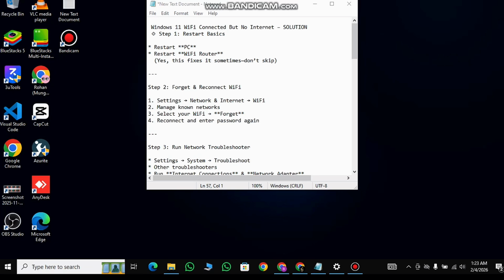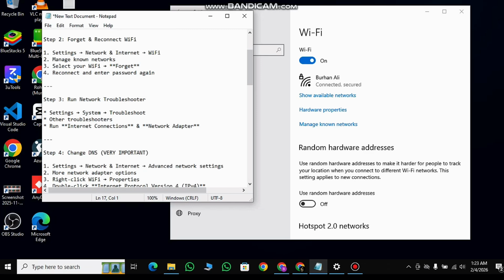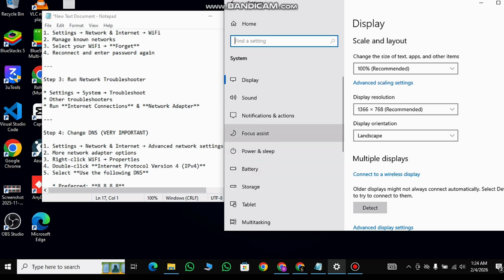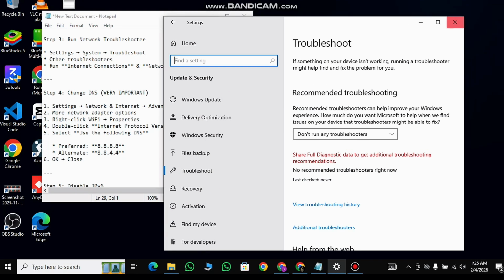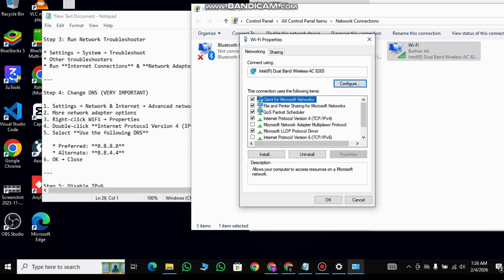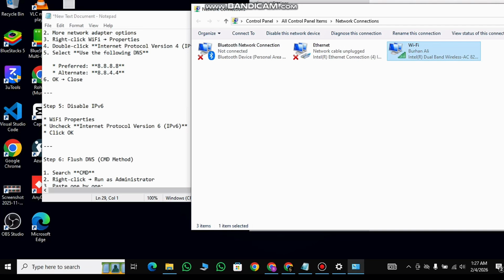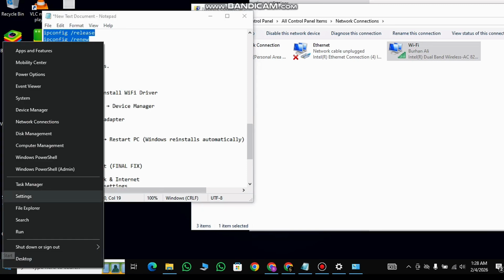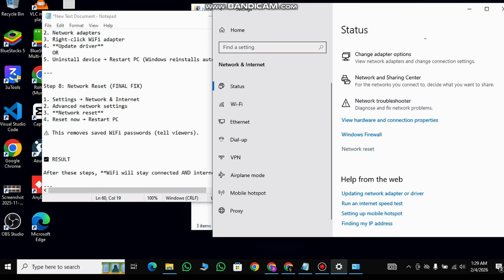Windows 10/11 WiFi Connected But No Internet – FIX (100% Working)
If your Windows 11 shows WiFi connected but the internet is not working, this video will help you fix the problem step by step. Many users face this issue after a Windows update, driver problem, DNS error, or incorrect network settings. In this tutorial, I will show you simple and effective solutions to fix WiFi connected but no internet access in Windows 11 without reinstalling Windows. Follow all the steps carefully to restore your internet connection quickly. This method works on laptops and PCs and is safe for all Windows 11 versions.

🛠️ Video Content / Fix Steps (for your script)

Turn Airplane Mode ON then OFF

Restart WiFi Router & PC

Forget WiFi Network and Reconnect

Run Network Troubleshooter

Change DNS to Google DNS (8.8.8.8 / 8.8.4.4)

Disable IPv6

Update or Reinstall WiFi Driver

Flush DNS using CMD
Code :

ipconfig /flushdns
ipconfig /release
ipconfig /renew

Reset TCP/IP Stack